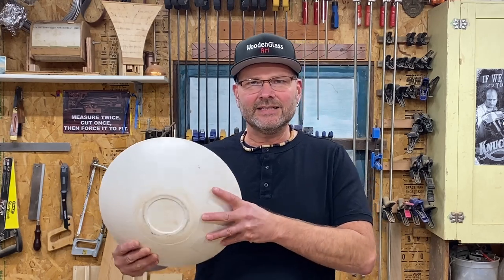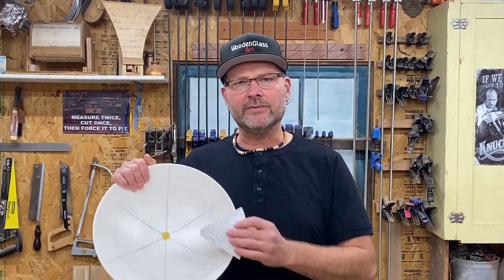Squirrel Feeder Picnic Bench with Stained Glass Umbrella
A very unique squirrel picnic bench feeder featuring a colorful Dahlia inspired stained glass umbrella and is perfect for adding charm and functionality to a yard's wildlife feeding setup.

If you're interested, I also post my projects on the following social media channels;

Timestamp
0:00 Start
0:03 Introduction to the project and the creation process
3:00 Cutting the centre brass ring
4:06 Cutting and foiling the glass
6:51 Soldering
8:23 Burnishing with steel wool
9:05 Copper Patina and Waxing
9:50 Cutting wood and putting picnic bench together
12:13 Staining picnic bench
12:37 The Reveal

Dan Davies: Jump Seat
Dan Davies: Wing Man
Blend: Under the Same Sun